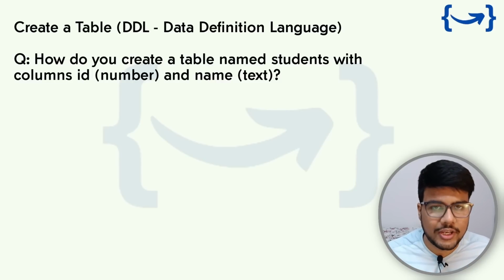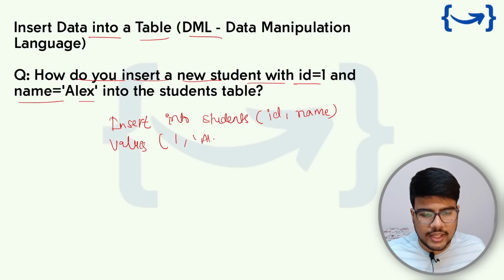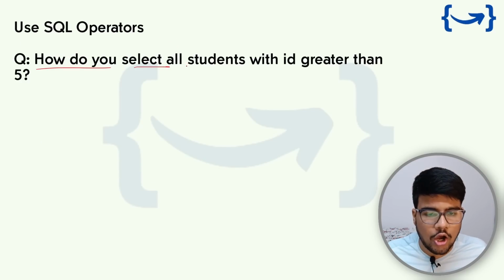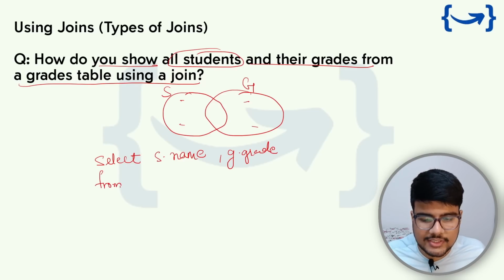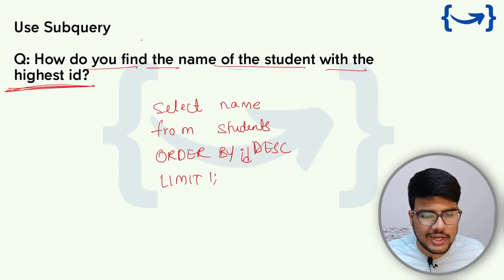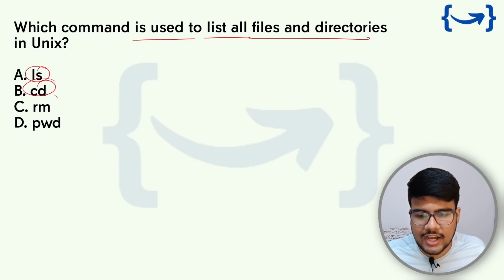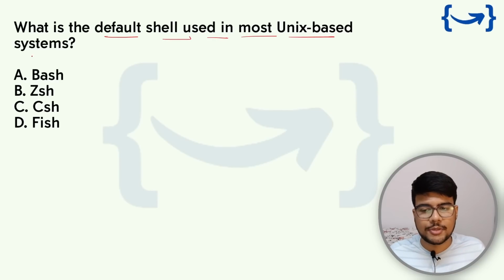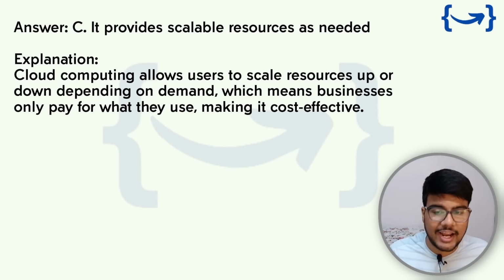Cognizant Technical Assessment 2024-25 | PYQ Top Questions | Complete Prep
Get fully prepared for the Cognizant Technical Assessment 2025 with our comprehensive guide to the top PYQ questions! We’ve covered the most frequently asked coding and technical questions with detailed solutions. If you're aiming to clear the Cognizant technical round, this video will give you the edge you need. Don't miss out on these important questions!

cognizant result,
cognizant results,
cognizant result 2024,
cis cognizant results,
cognizant communication assessment results,
cognizant interview results come in how many days,
cognizant genc result 2024,
cognizant interview results,
cognizant cis interview result,
cognizant cis interview result 2024,
cognizant genc interview results 2024,
cognizant communication assessment result,
cognizant interview result,
cognizant interview result 2024,
cognizant communication round result,
cognizant technical assessment result,
cognizant assessment result,
cognizant technical assessment test result,
cognizant genc result,
error fe,
error 0x800ffff,
cognizant genc interview result,
cognizant genc interview result 2024,
cognizant it pt result,
cits ka result kab aaega,
cts ka result kaise check kare,
cognizant quarterly results,
cognizant q2 results,
qe vs qt fed,
pts result rescue 1122,
cts rescue result,
cognizant results 2024,
cognizant communication assessment results 2024,
cognizant communication test results,
cognizant aptitude test results,
cognizant genc results 2024,
unemployment california,
x and y problems,
zelle is not working,
00 problems,
cet result 2024,
3 sins.exe,
4ps update and inquiries,
8.8 heimler,
9th all pass or not 2023
object oriented programming mcq,
cognizant genc previous year question paper,
qt mcq,
quant exam questions,
Cognizant round2 questions
cognizant previous year aptitude questions
cognizant previous year cluster questions
cognizant cluster
cognizant assessment test questions,
cnl certification exam practice questions,
tcs cognitive test questions,
usa mcqs,
copa mcq question and answer test 2023,
copa mcq question and answer test,